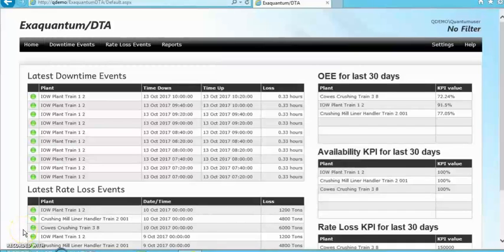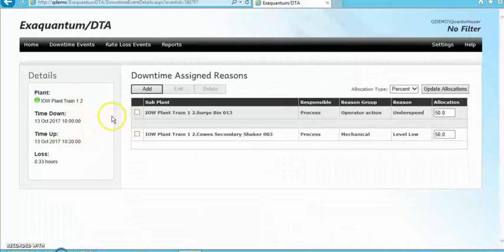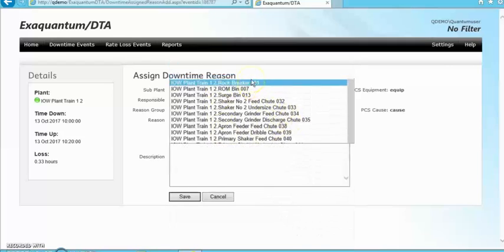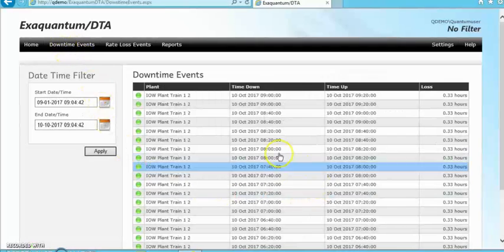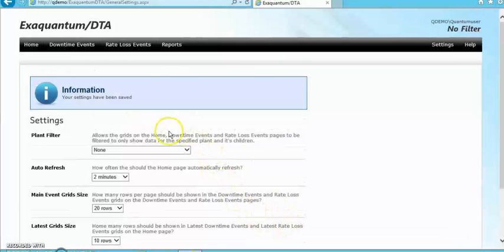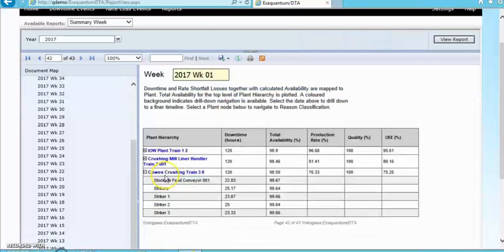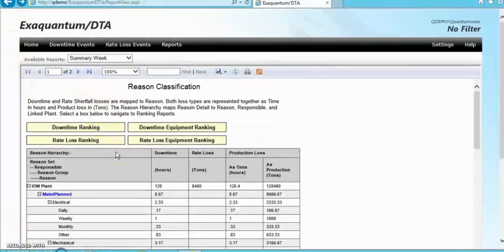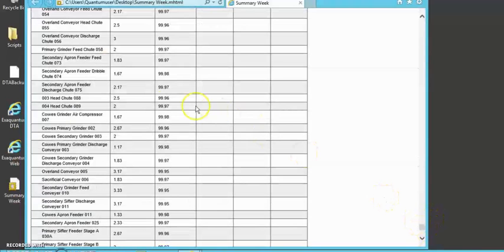Better management and visibility of your downtime with Exaquantum DTA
Using the Exaquantum/DTA (Downtime Analysis) solution we have better visibility of which equipment is contributing to downtime within a facility and the cost of lost production that the downtime has caused.  With the DTA dashboard and in-built reports you get enhanced visibility of the issues that affect plant availability and production loss via an automated software solution. Start taking control of your downtime and better target your maintenance budget on the equipment that is contributing to your production losses and downtime.